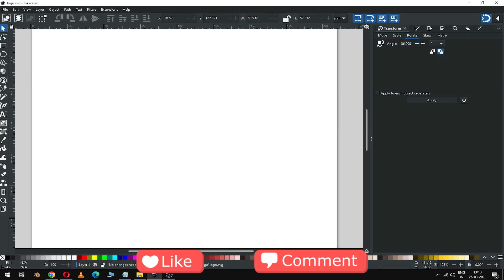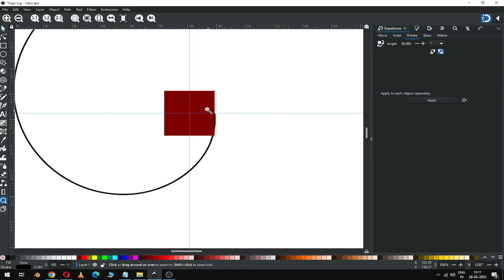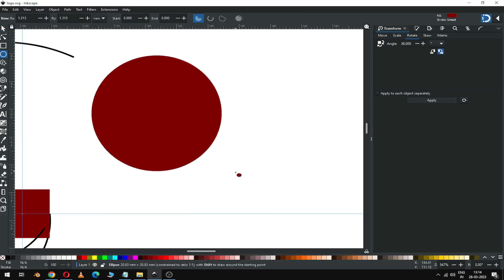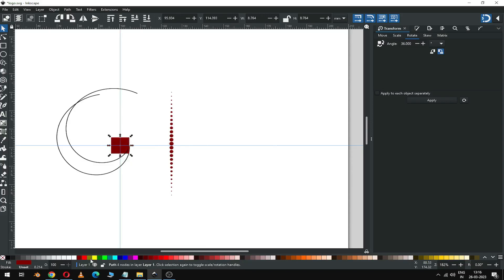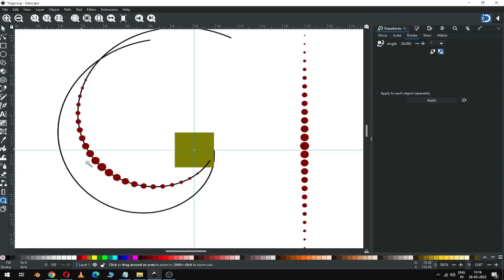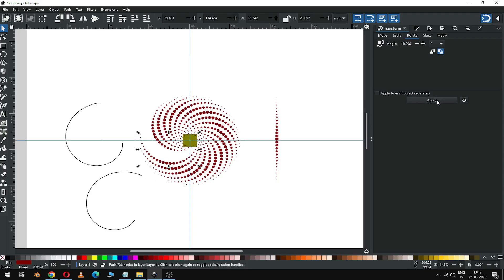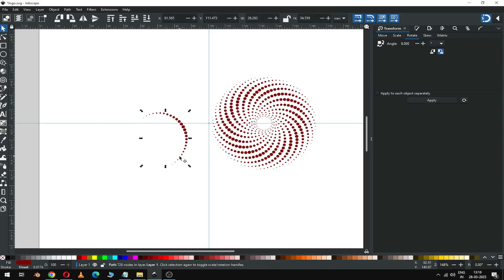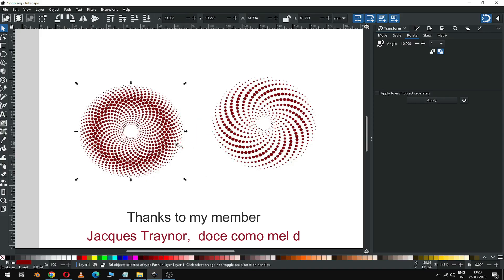halftone design in Inkscape for beginners